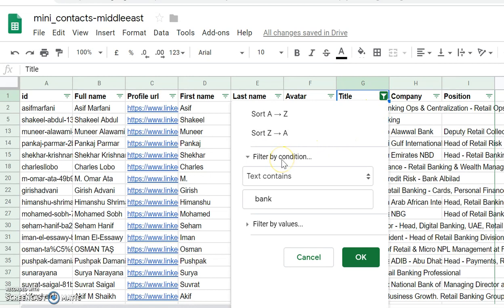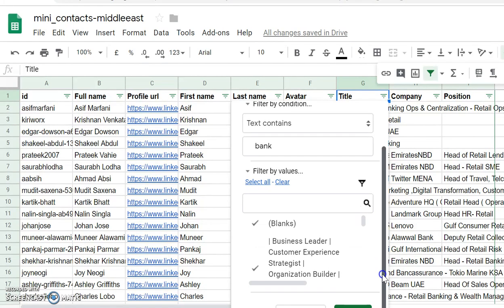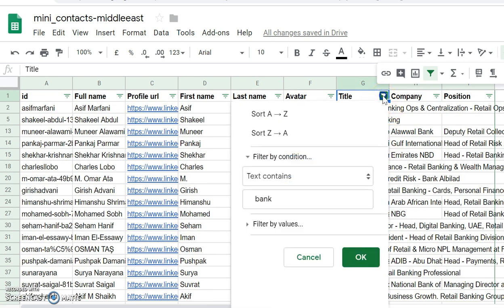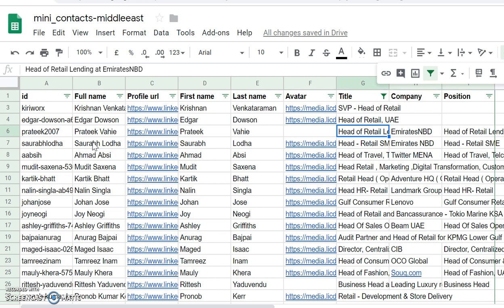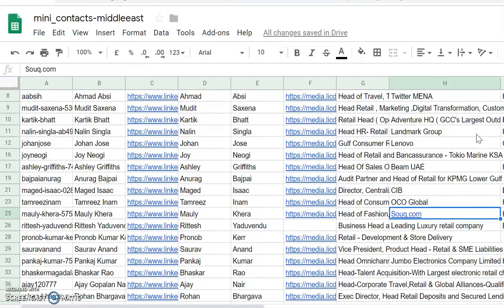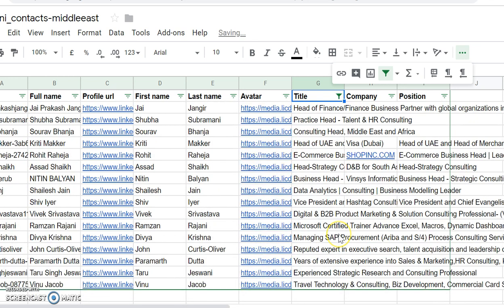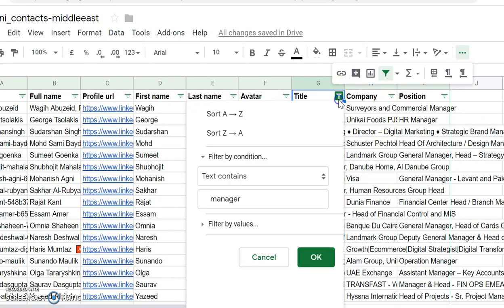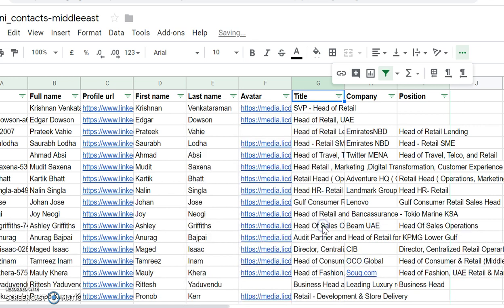Using google sheets to filter contact records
We can select and get relevant records